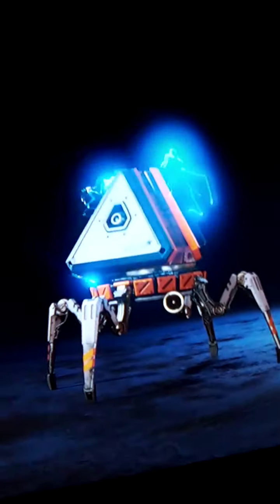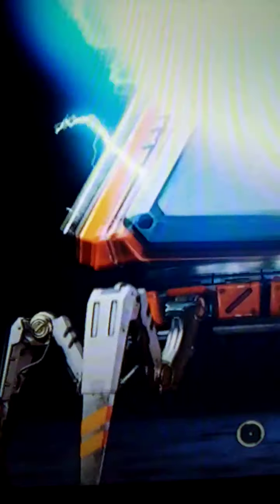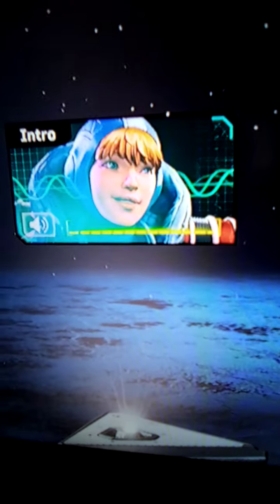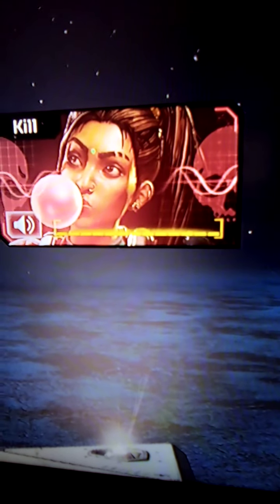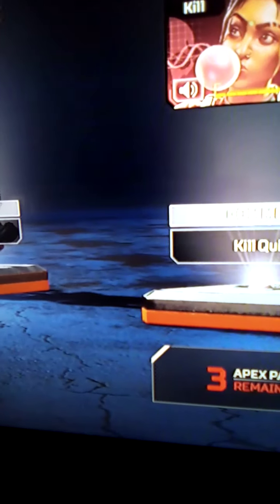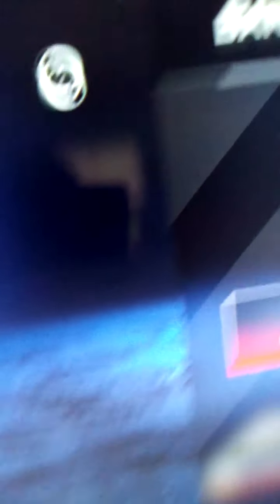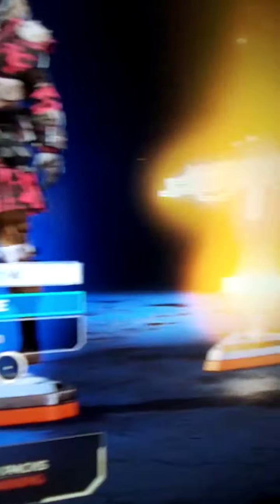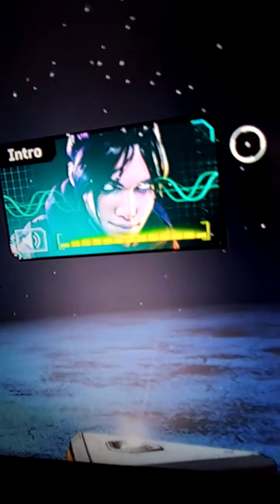Apex pack opening